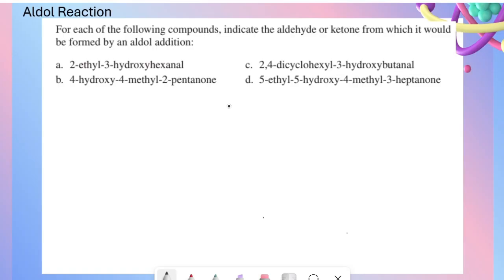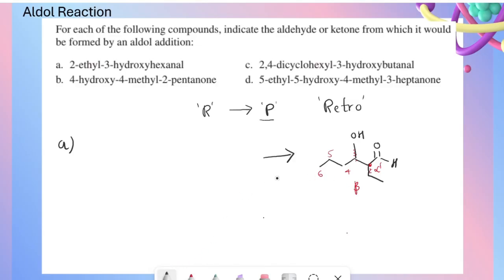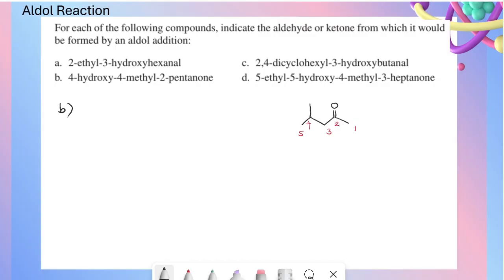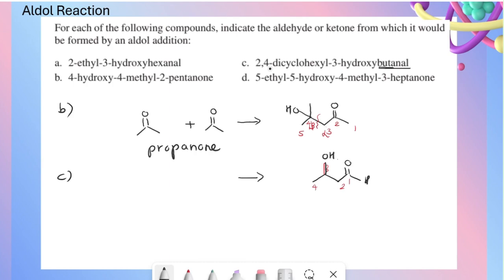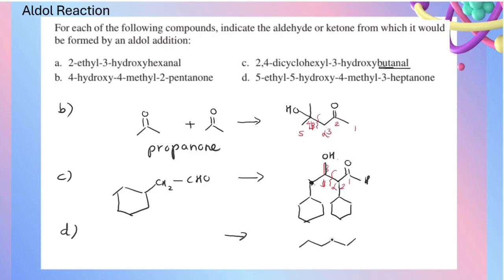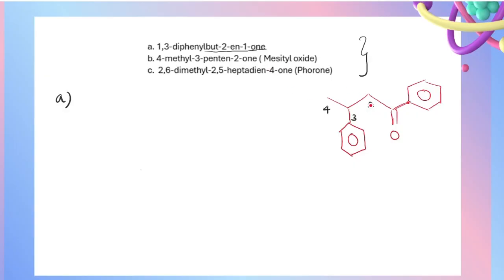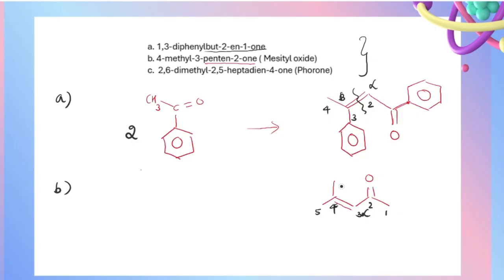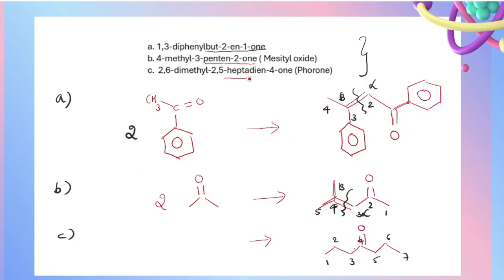Aldol Reaction-Retro method to identify Reactants?! chemistry organicchemistry in english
In this video you will learn how to write reactant structures by looking at the products. Its also known as retro method. For both aldol addition product and condensation product you can determine the structure of reactant. It also depends on how easily you can convert the IUPAC names to structures of molecules. I have taken these examples from Organic Chemistry by author Paula Bruice.
00:00 — Intro
00:10 — Basics
00:41 —  Explanation of Question
01:05 — Aldol Addition reactants prediction
06:53 — Aldol Condensation reactant prediction